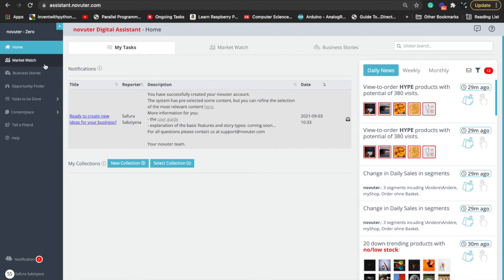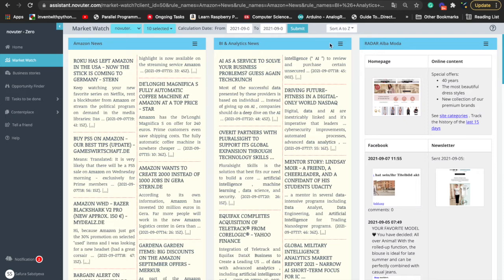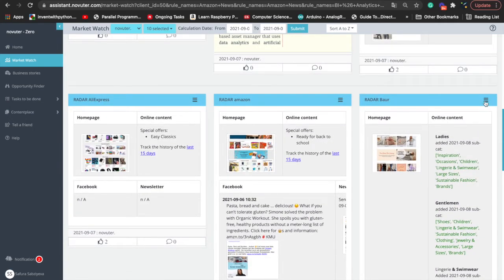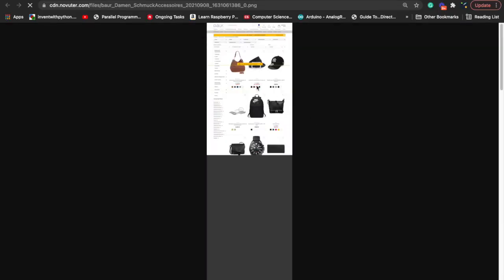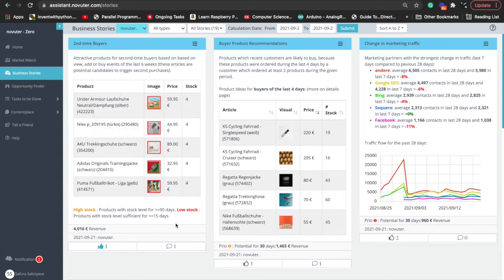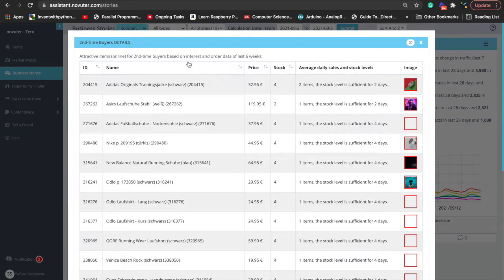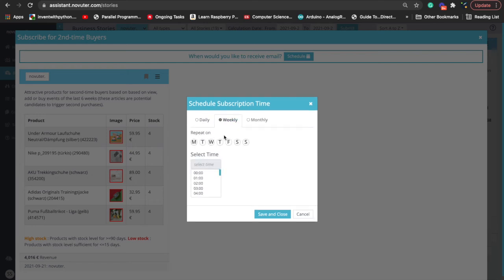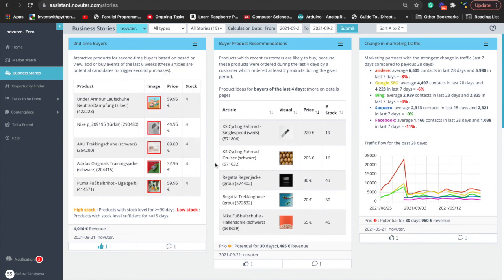3. Getting started with the Digital Assistant: how to use Business Stories and Market Watch?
Getting started with digital Assistant tutorial series.
Tutorial 2. How to use Business Stories and Market Watch stories?